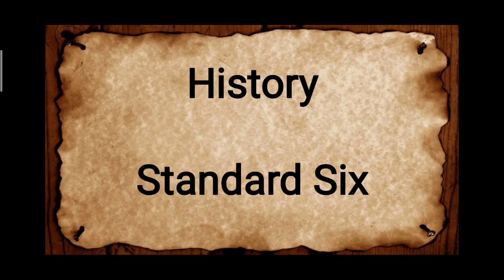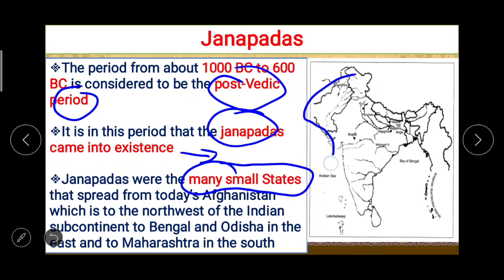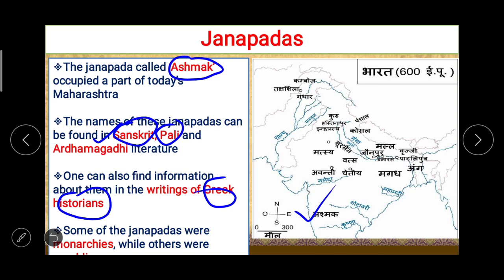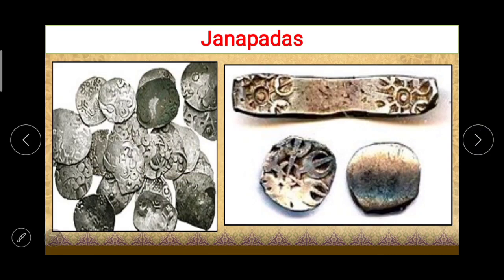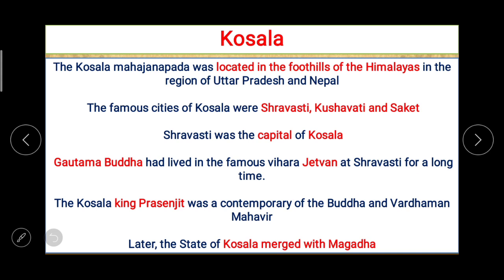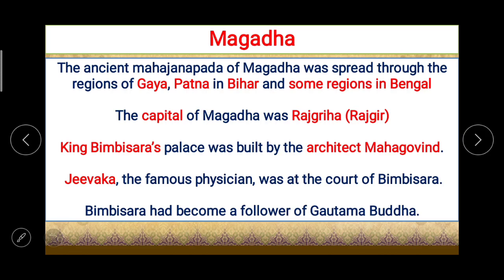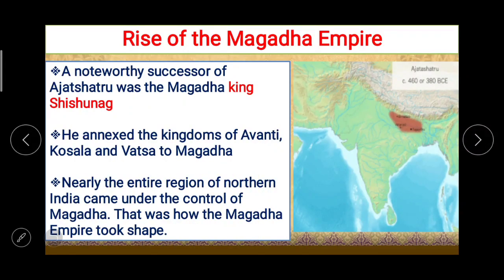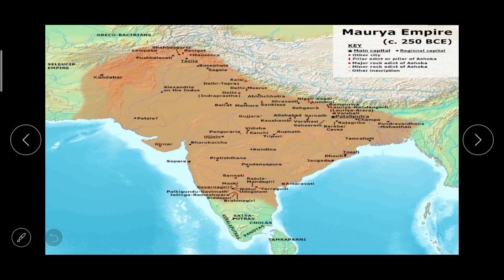Class 6 | History |6.Janapadas and Mahajanapadas